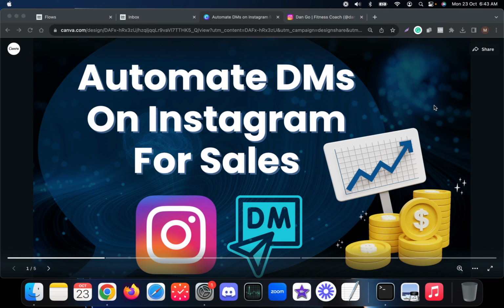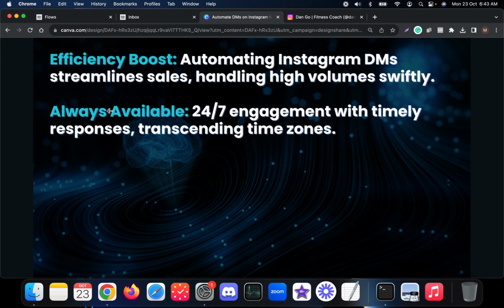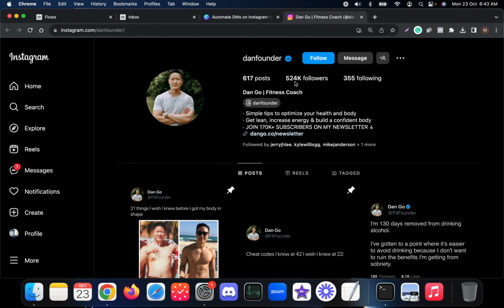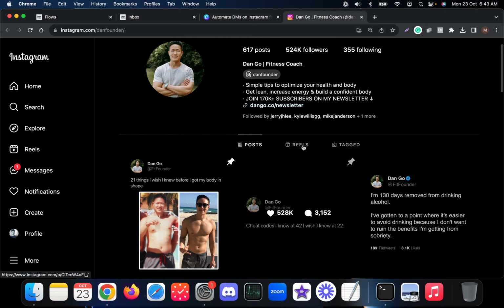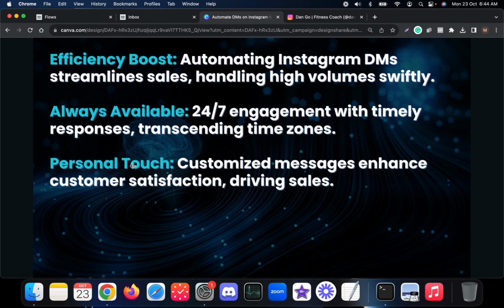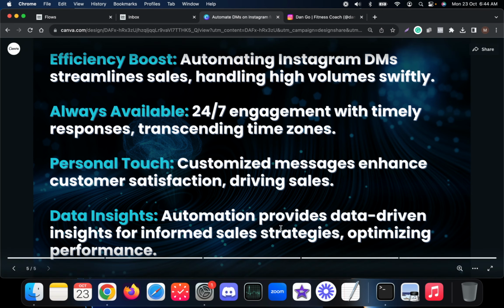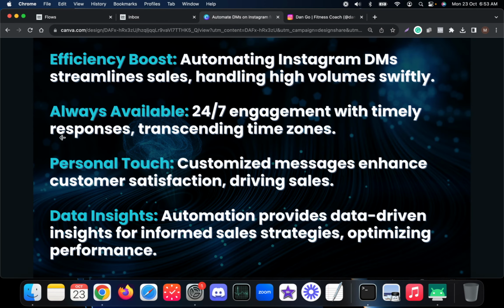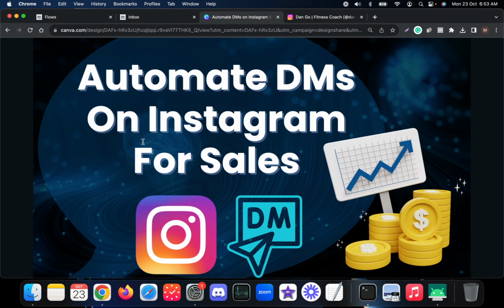Automate DMs on Instagram for Sales Using Chatbot Marketing Automation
Discover the game-changing strategy of automating Instagram DMs for sales using cutting-edge chatbots! Elevate your sales outreach, personalize interactions, and drive revenue growth seamlessly, transforming your business in the digital age.